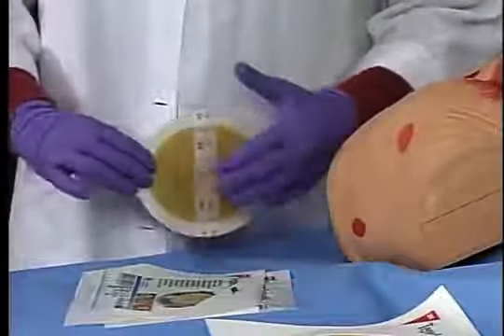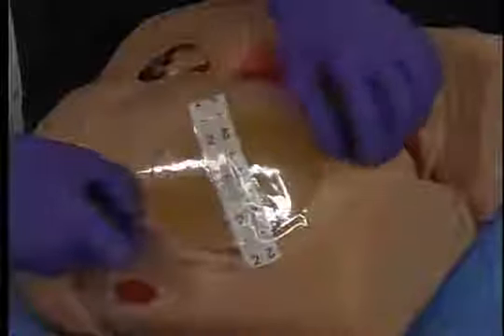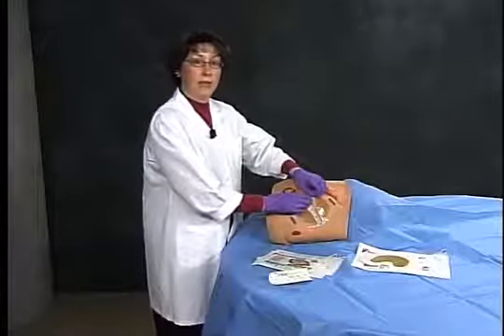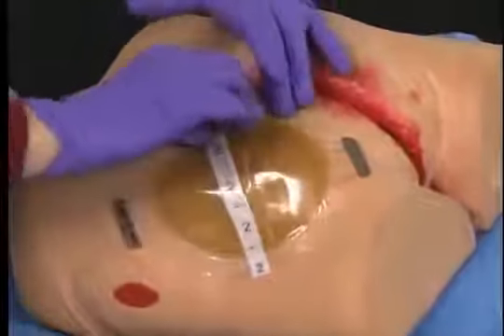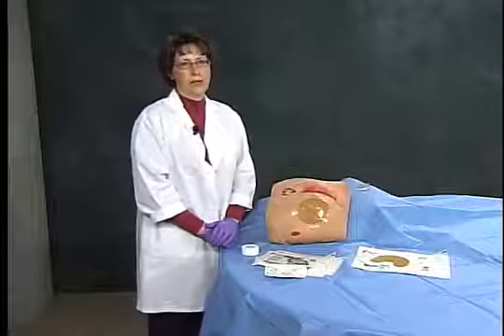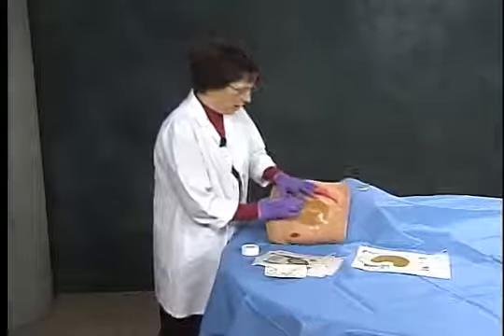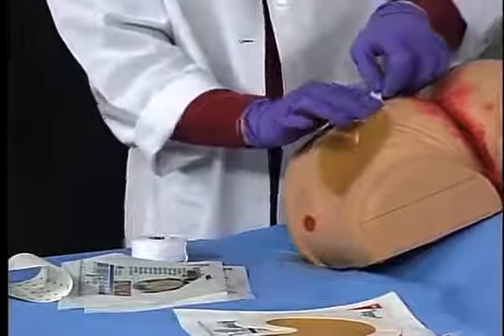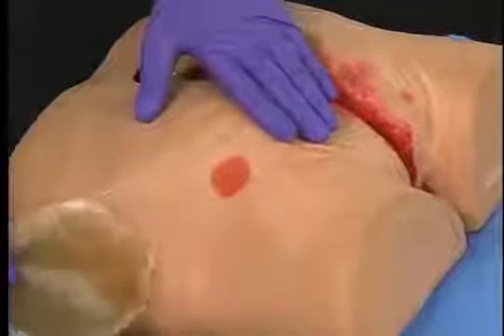3M™ Tegaderm™ Hydrocolloid Dressing Application and Removal